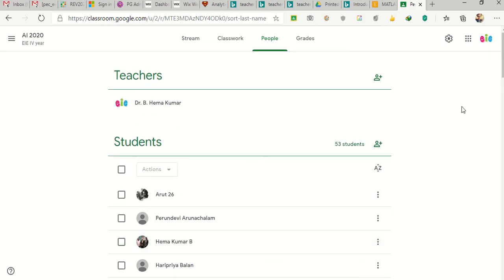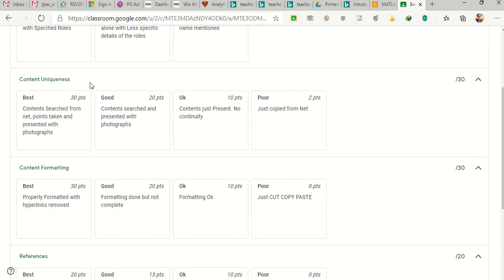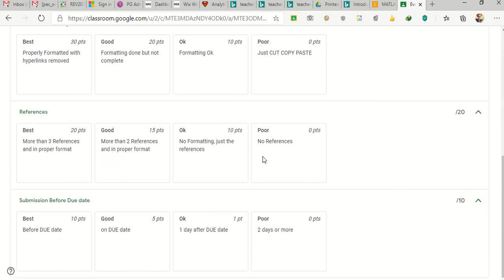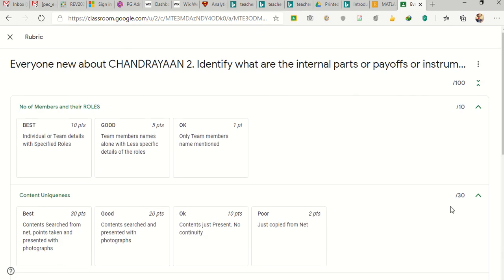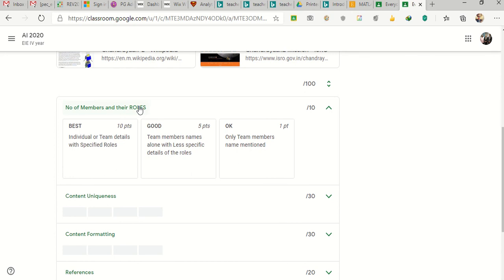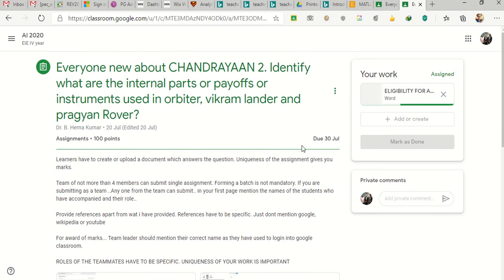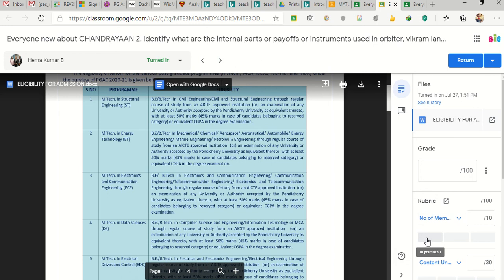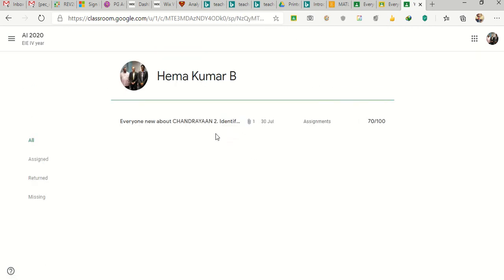Assignment Submission and Evaluation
Assignment Submission and Evaluation in Google Classroom